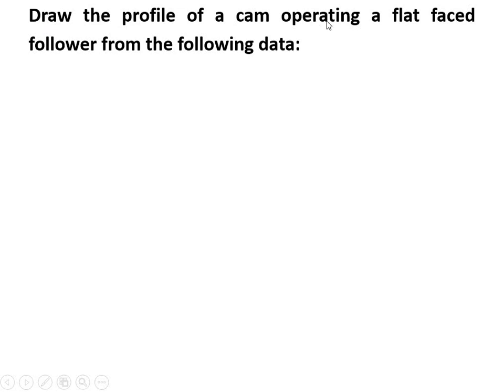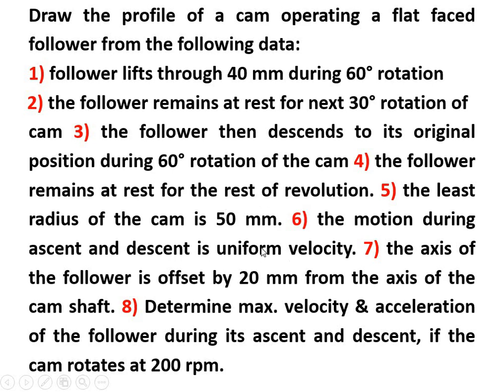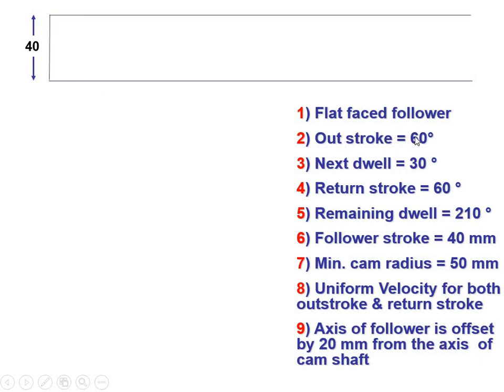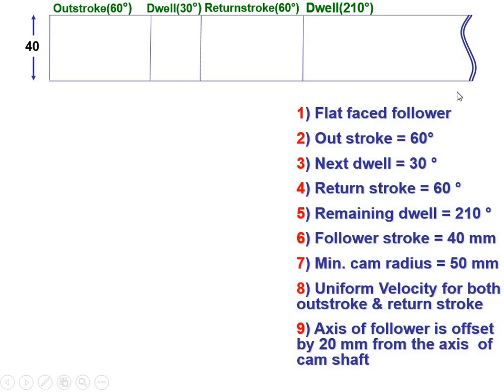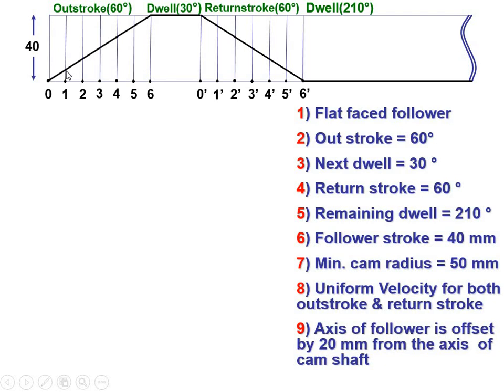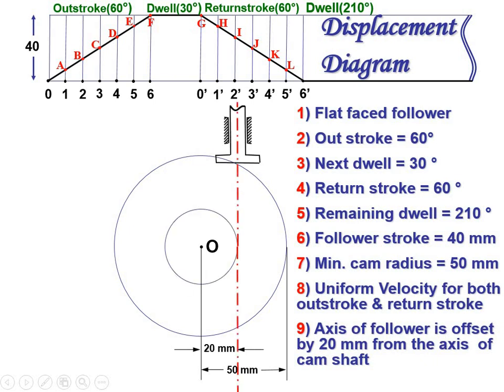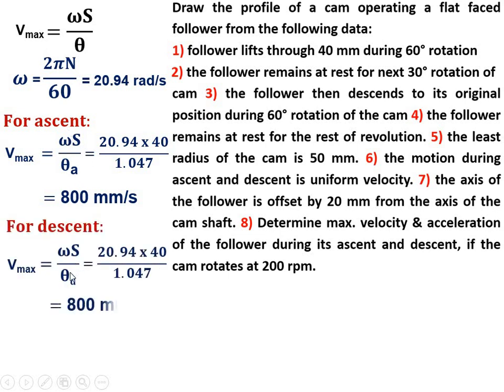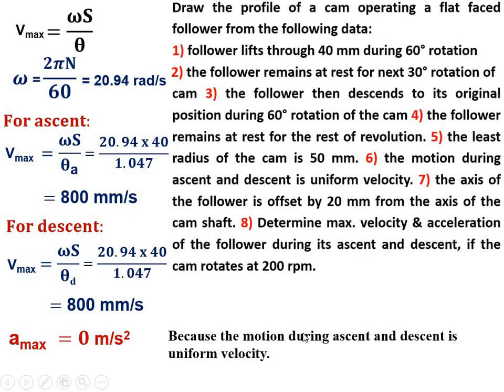Cam profile-4|offset distance|flat faced follower|KTM|GTU paper solution|TOM|3131906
How to draw cam profile with calculation

cam profile
cam generator
cam follower
Displacement diagram
flat faced follower
uniform velocity
follower axis passes through offset of the axis of cam shaft
off set distance